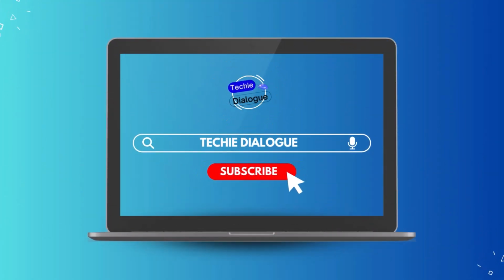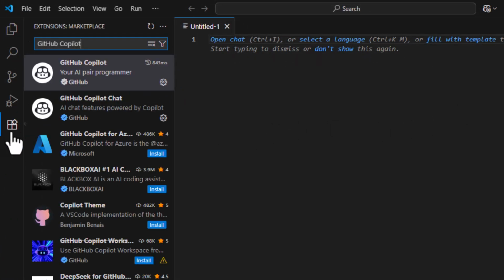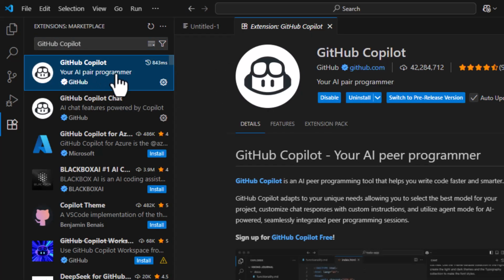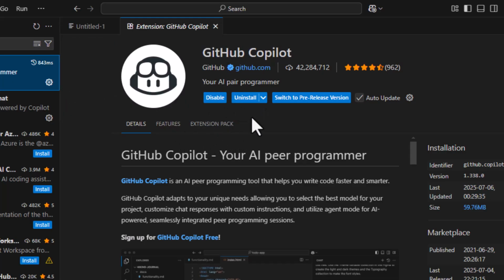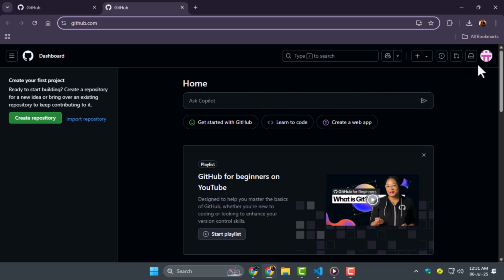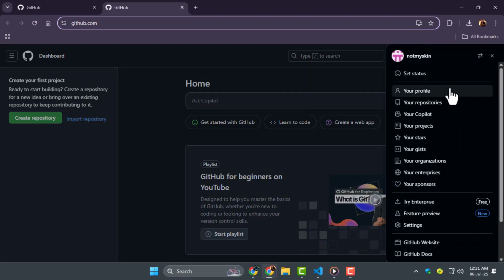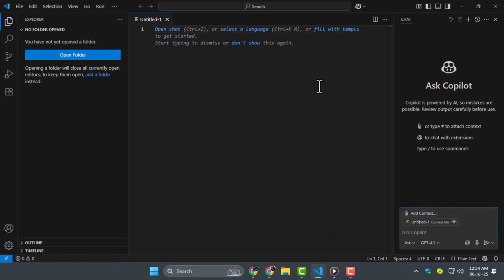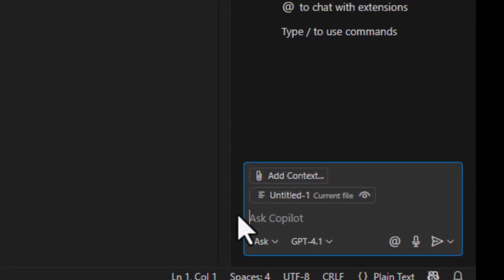How To Enable Github Copilot In VScode - Quick Tutorial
How To Enable Github Copilot In VScode

Enabling GitHub Copilot in Visual Studio Code gives developers access to an AI-powered coding assistant that suggests code as you type. It helps speed up development by offering smart completions, generating functions, and solving coding problems directly in the editor. Copilot integrates with VSCode through an extension and requires a GitHub account. Whether you're writing Python, JavaScript, or any other language, Copilot adapts to your coding style. In this video, we’ll explain what GitHub Copilot is and how it enhances your workflow in VSCode.

• Install GitHub Copilot extension in VSCode
• Set up GitHub Copilot with Visual Studio Code
• Enable Copilot AI coding assistant in VSCode
• Use GitHub Copilot for code suggestions in VSCode
• Connect GitHub account to Copilot in VSCode